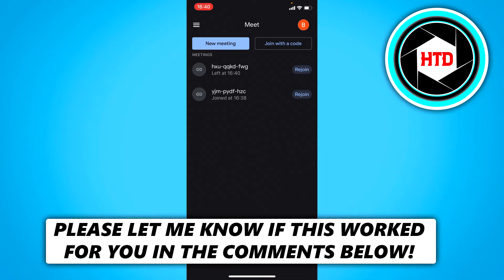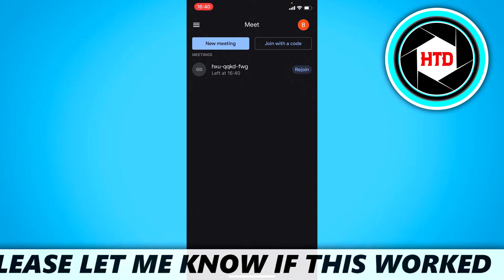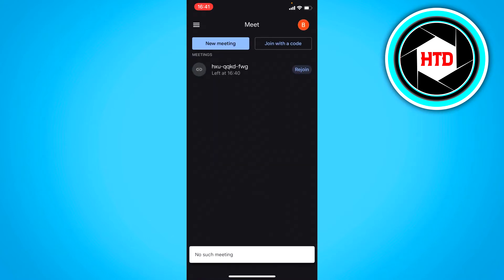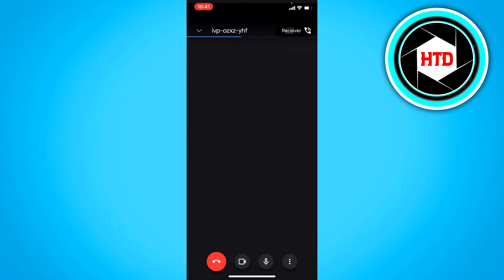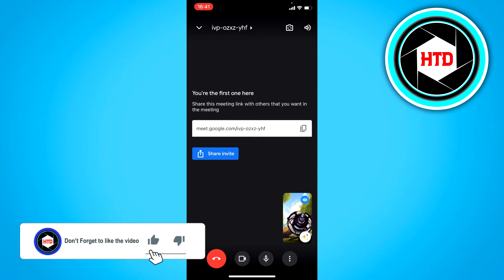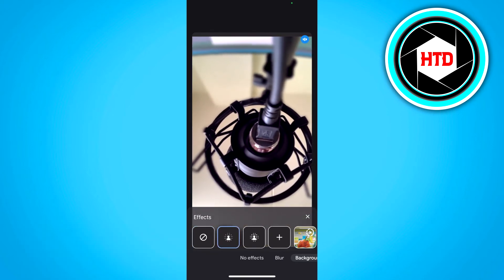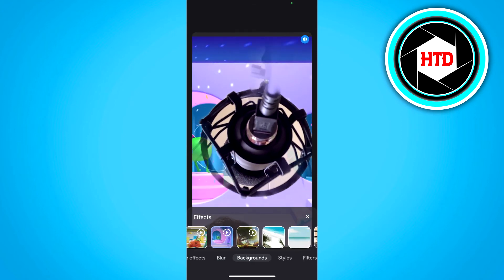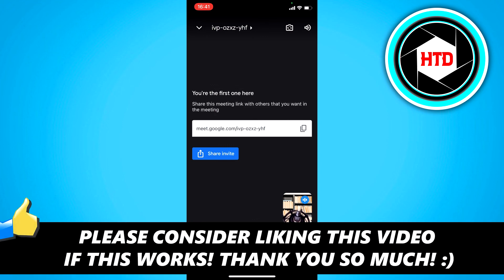How to Change Google Meet Background on Mobile | Easy In (2025)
Learn How to Change Google Meet Background on Mobile. It is super easy and you can do it in just a few minutes.